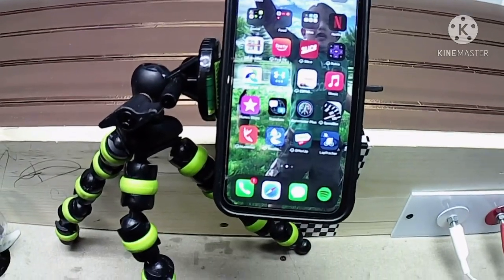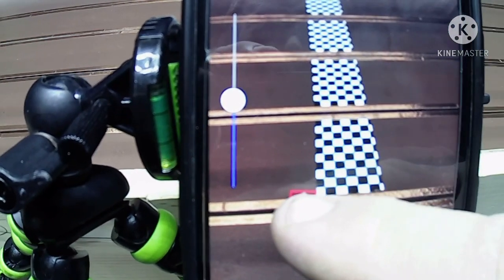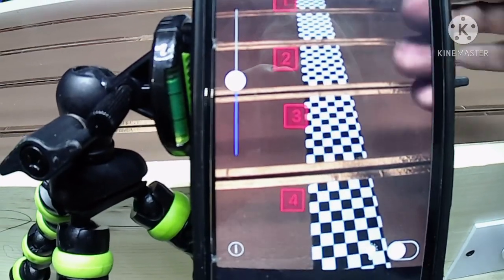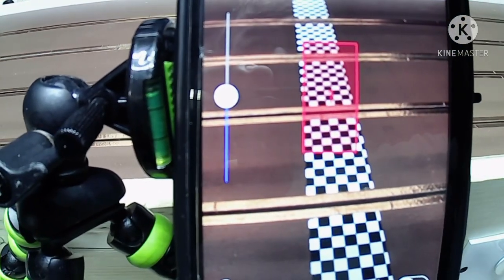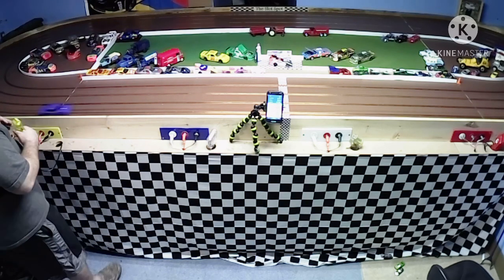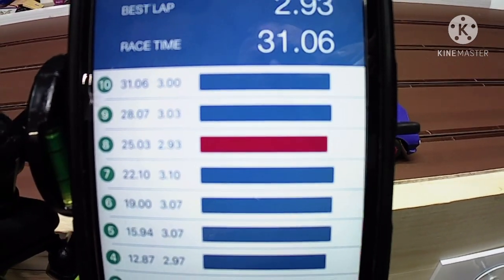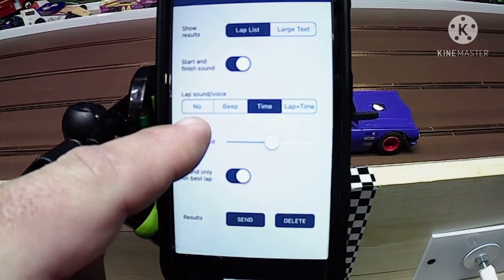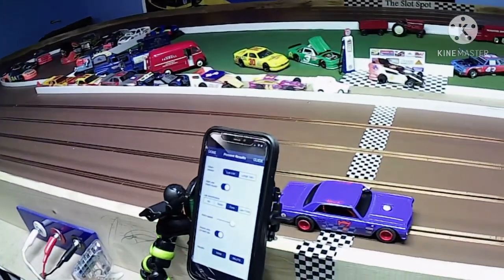Lap Tracker app for IPhone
Quick video of setup and review of the lap tracker app.